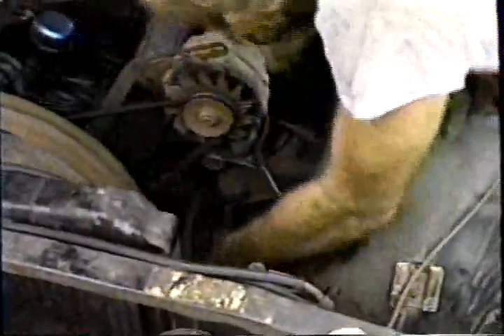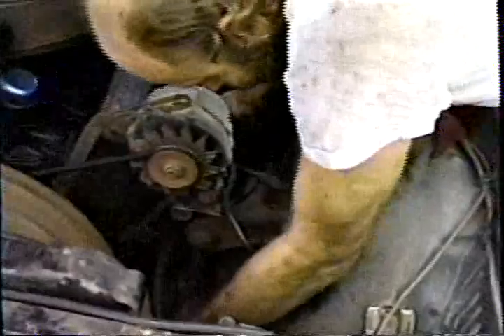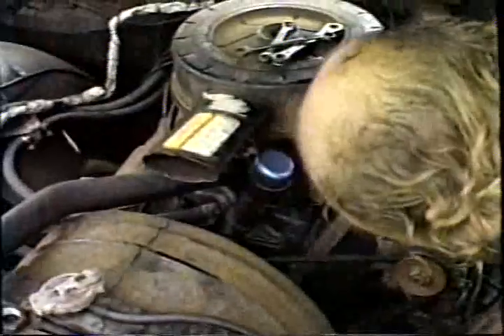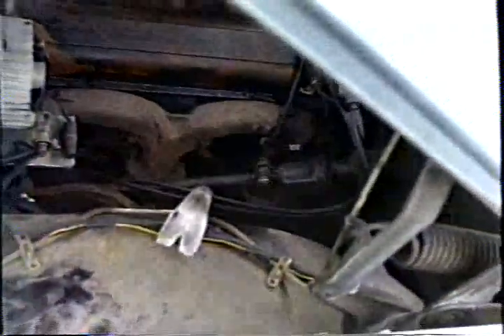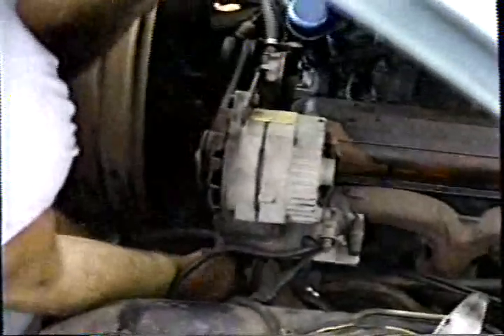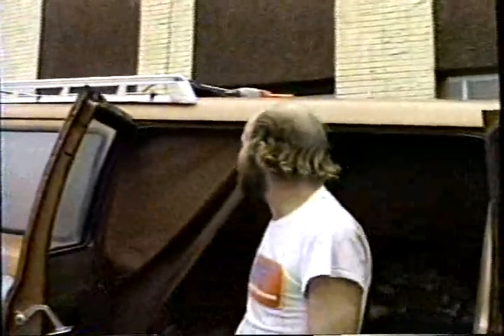Gary Muth at shop part1 091787.avi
Gary Muth The Muthalater! Working on My 1960 Chevy! KA2QEP 9/19/87